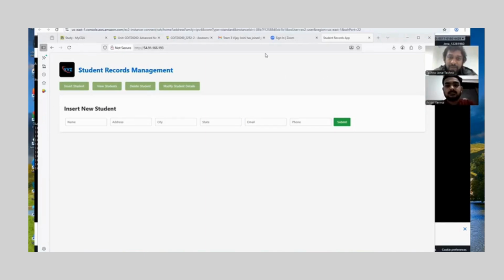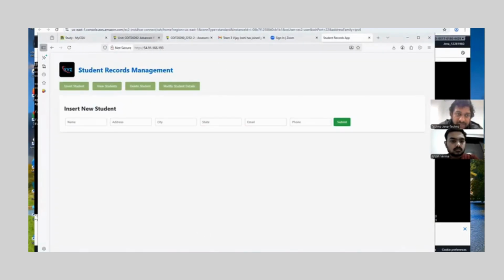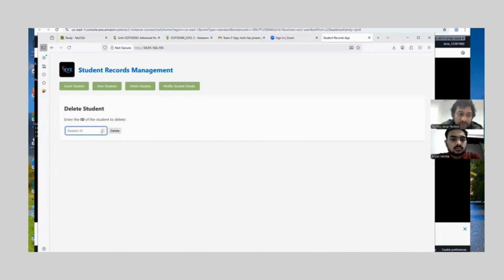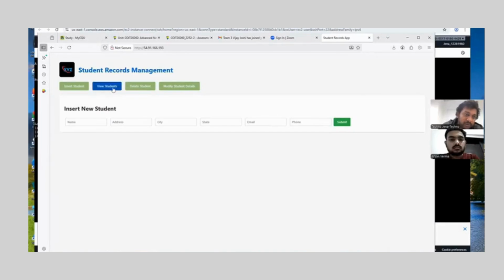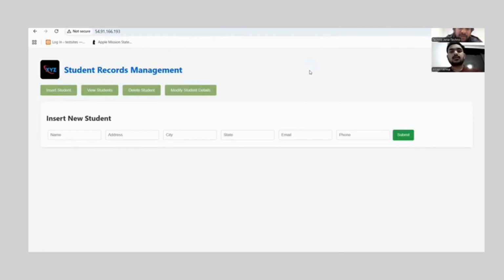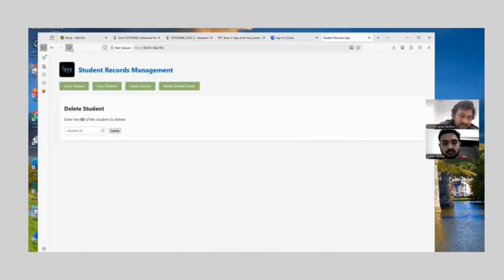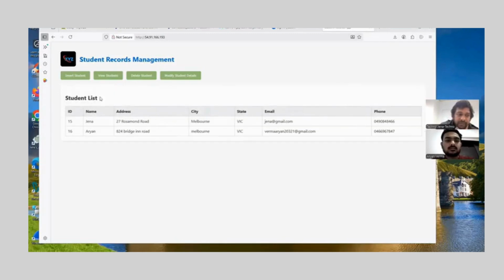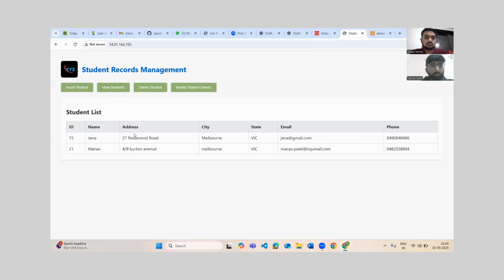Assessment_2_Cloud&IOT_Presentation